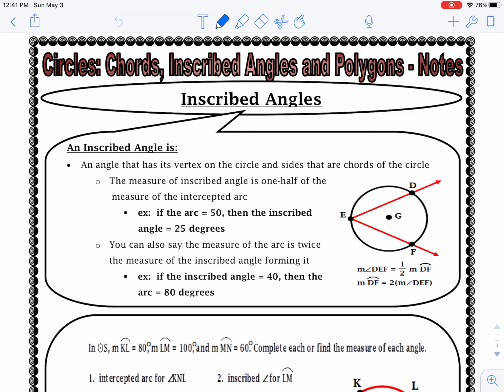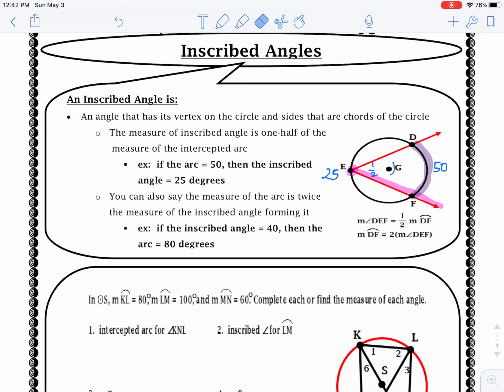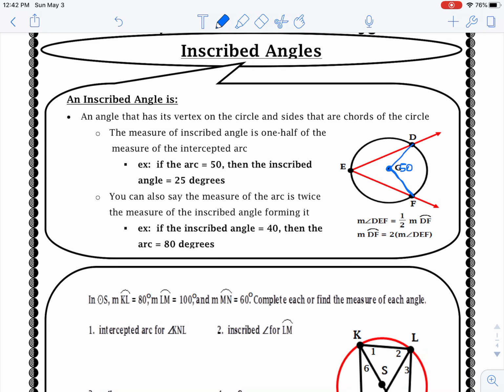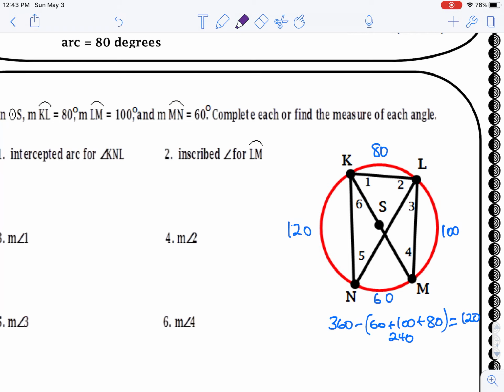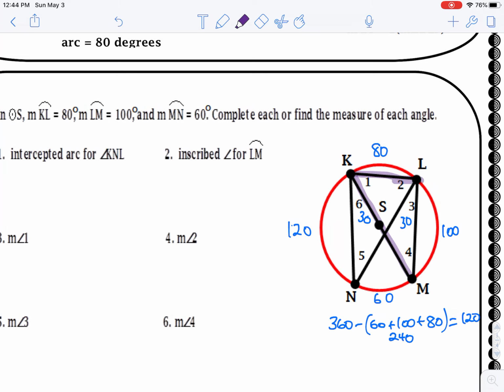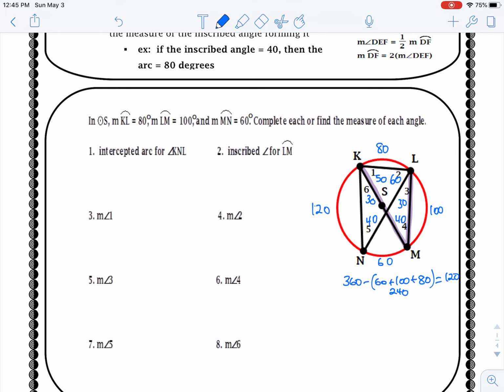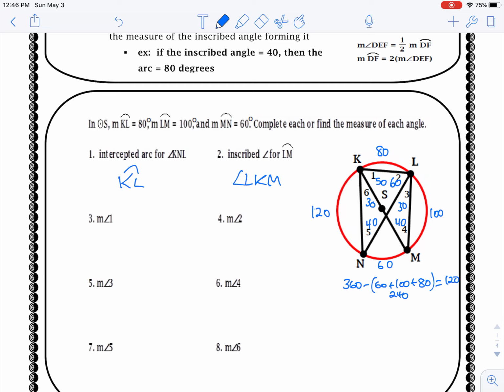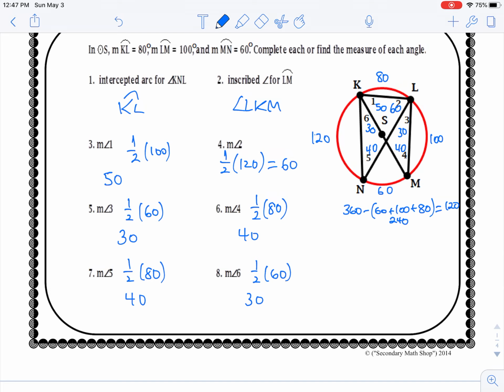acgeo page 1 notes (inscribed angles)